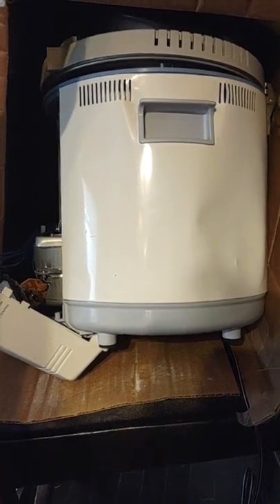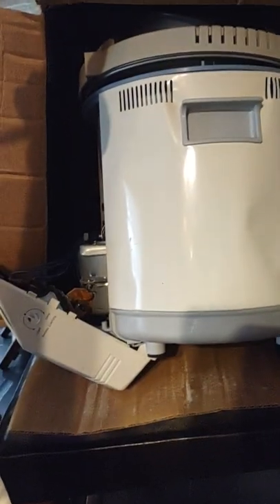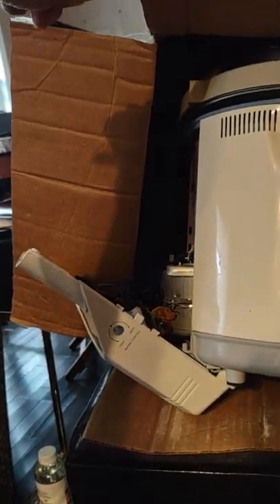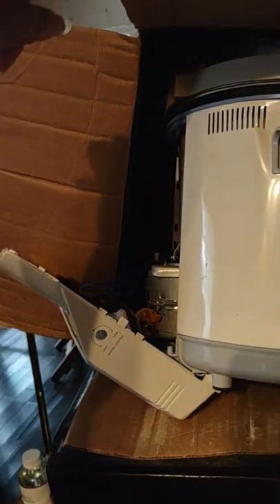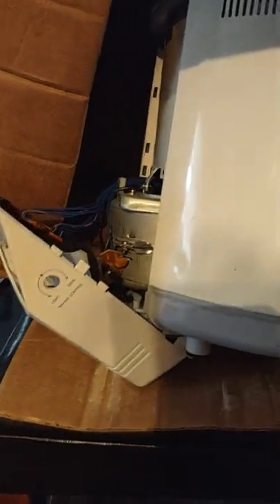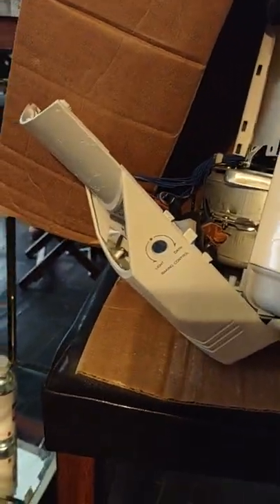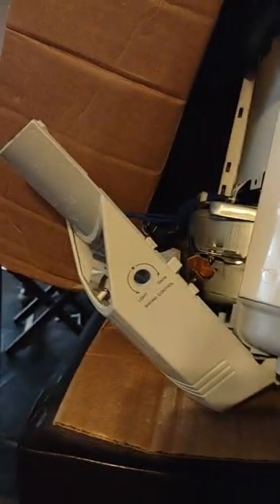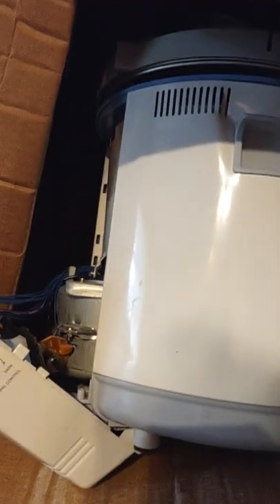August 2, 2022